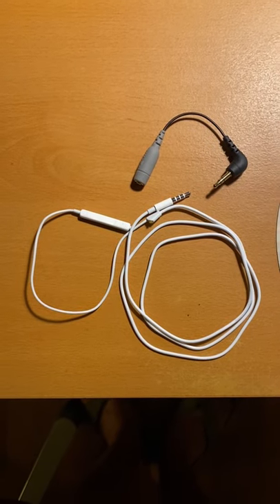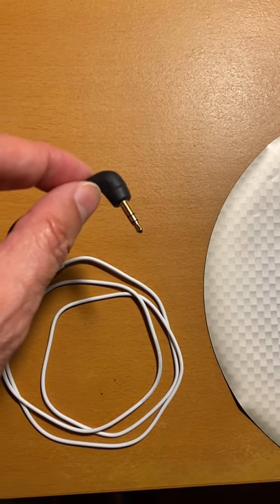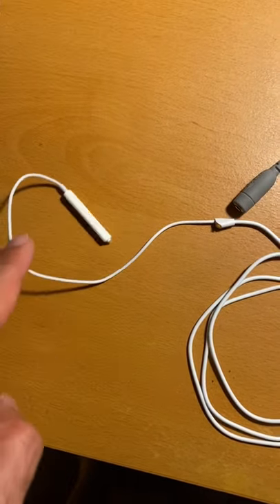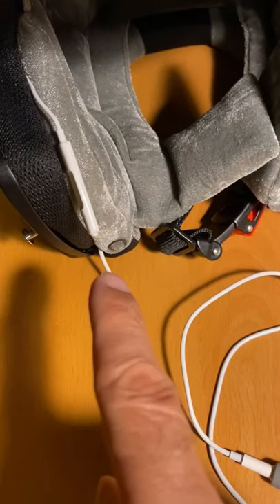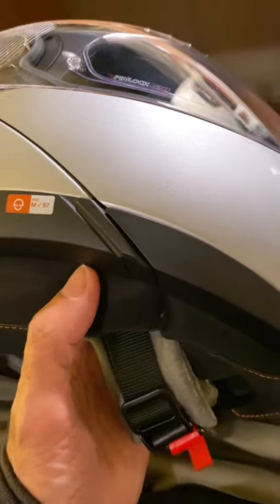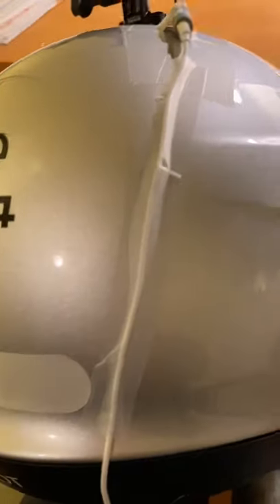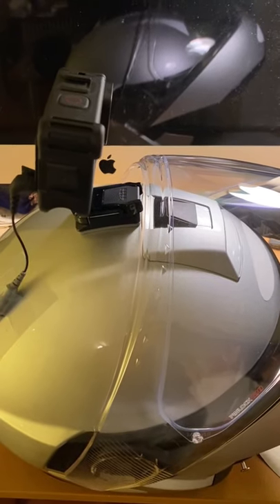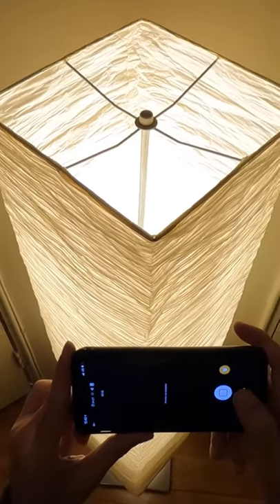Schuberth C4 Pro - Inserting Apple EarBuds mic + GoPro Hero 9 Media Mod with Rode SC3 TRRS to TRS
Based on the video links below, I used an old Apple EarBuds mic, with a 3.5mm jack, connected to the GoPro Media Mod via the Rode SC3 TRRS to TRS adapter to convert the 3-pin jack to a 2-pin jack, which is required for the GoPro Media Mod.